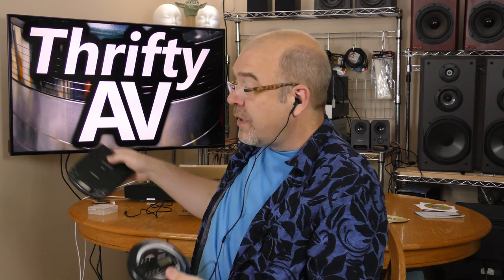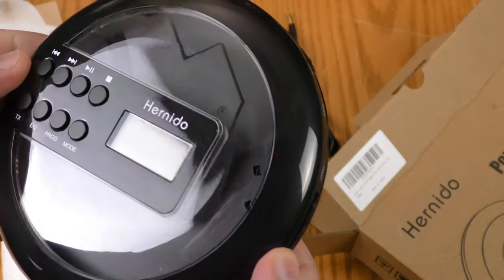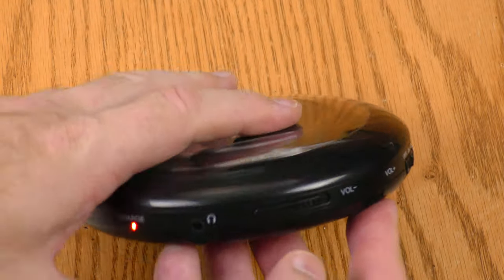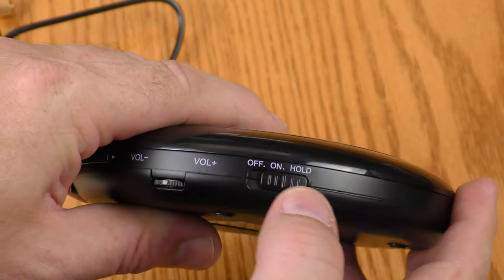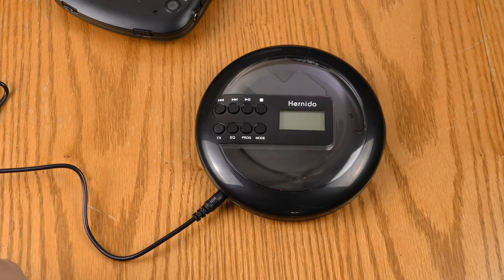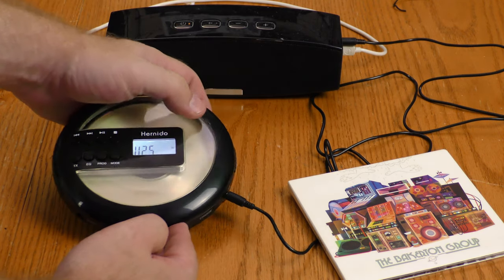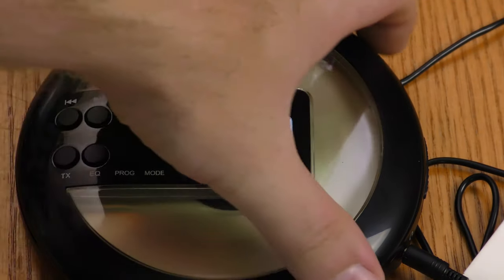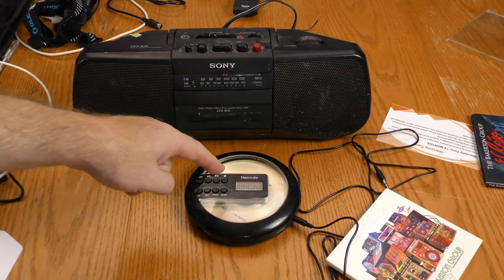A NEW Portable Compact Disc Player?! The Hernido PC0201B, Unboxing and Features!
Portable CD players were big sellers during the heyday of Compact Discs, but in the age of streaming, what features can be found on a NEW portable compact disc player?  In this video, I unbox and check out the features on the Hernido.  If you still use CDs, or mp3 CD-Rs, then this item may be of interest!

From the Amazon description:
【IDEAL CAR CD PLAYER】Hernido CD player for Car portable has built-in FM transmitter for wirelessly pair with car radio, totally compatible with all cars. The small personal discman can help you enjoy music or listen to audio books in the car while going to work or traveling. What’s more, an 3.5mm AUX cable was also included to connect the player to the car or other external speakers.
【HIGH-QUALITY SOUND】5 Sound effects are support: BBS, Pop, Jazz, Rock and Classic. Immersive Stereo earphones is included, makes you enjoy CD music and audio books anytime and anywhere. Connection of FM transmission is stable and without signal interference , will also brings an excellent auditory feast.
【20-HOUR BATTERY LIFE】Hernido CD player has a built-in 2000mAh rechargeable battery, supports up to 20 hours of working time after once full charge. The rechargeable CD player is charged by USB cable, don't need to use AA batteries any more, you won't have to spend a ton on replacing batteries. What's more, USB powered CD players can reduce environmental pollution caused by disposable batteries.
【ANTI-SHOCK & RESUME PLAYBACK】Hernido Walkman CD Player compact with good vibration isolation, equipped with 60 seconds anti-skip protection for CD discs and 120 seconds anti-skip protection for MP3 discs, Which provides a stable audio experience. And the CD player supports playback from the position where the playback was stopped last time.
【LIGHTWEIGHT & USER-FRIENDLY】 Perfect CD Player portable for kids, adults and the elderly to listening to music or audio books. Weights only 0.5 lb, small enough to handheld, put in pocket, or put anywhere in the car.

0:00 Intro / Open
0:28 Unblxing
1:26 Features
4:53 Battery
5:15 Listen Tests

I tested this CD player using music from the band Clutch:
And The Bakerton Group (Clutch side project).

FULL DISCLOSURE: This CD Player is a sample product that was provided for the purpose of this review.  The opinions expressed about this product are my own. Review samples are considered to be on loan from the vender.  The vender may request the sample back by providing pre-paid postage or reimbursement for shipping cost.